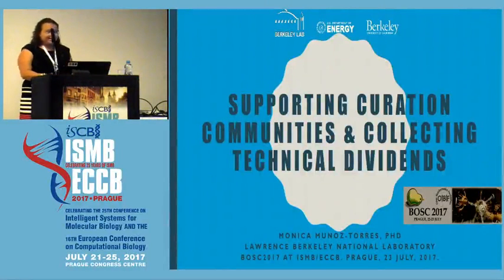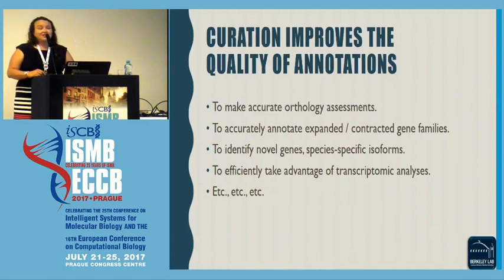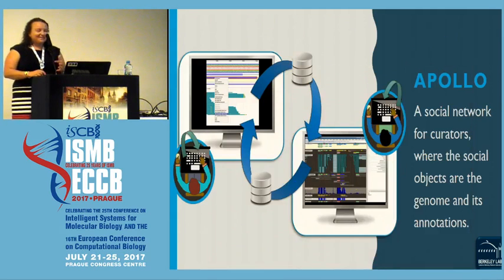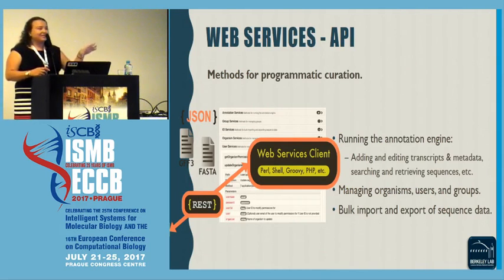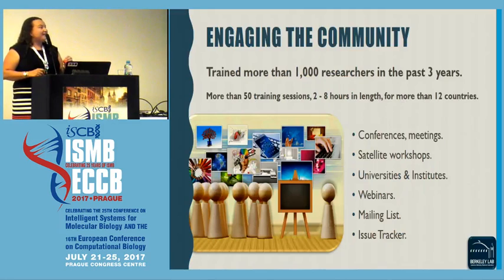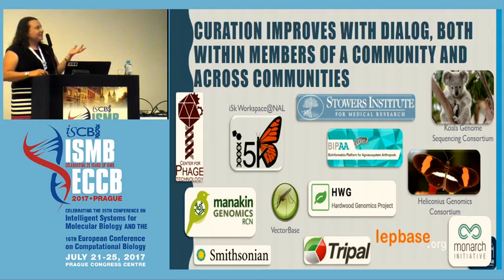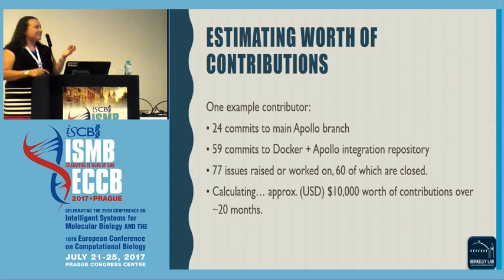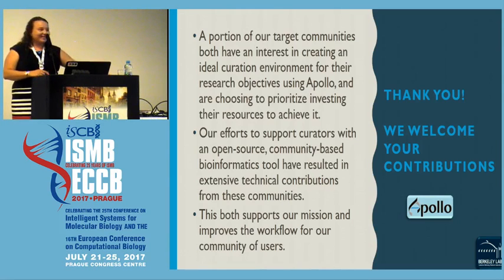2017-07-23 Monica Munoz Torres "Supporting curation communities & collecting technical dividends"